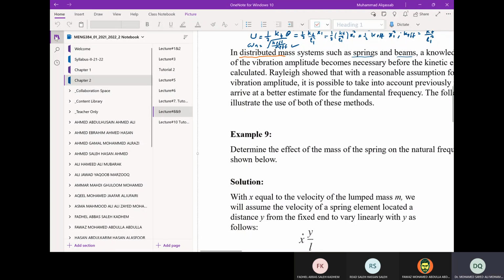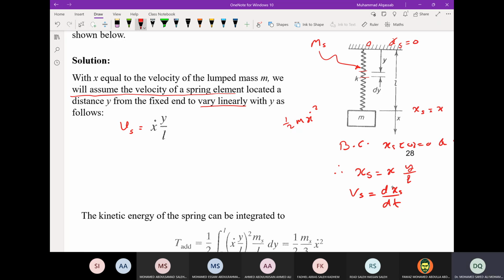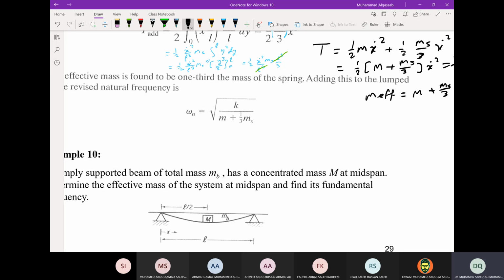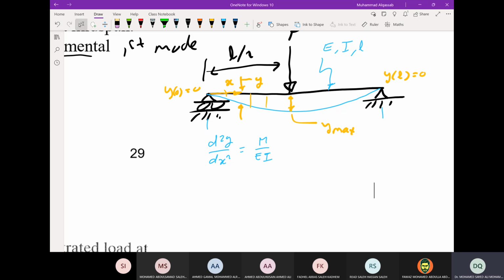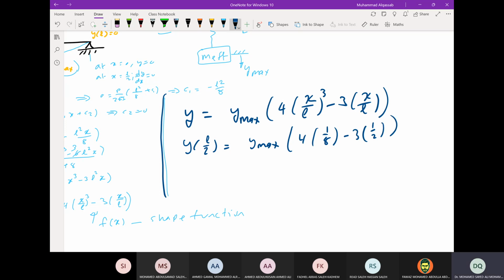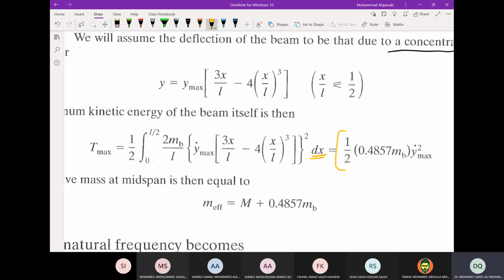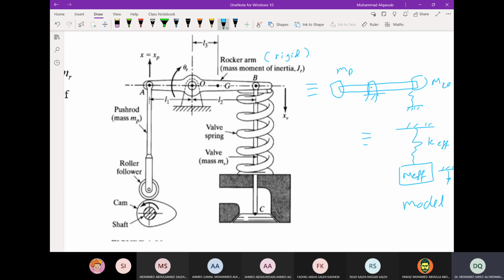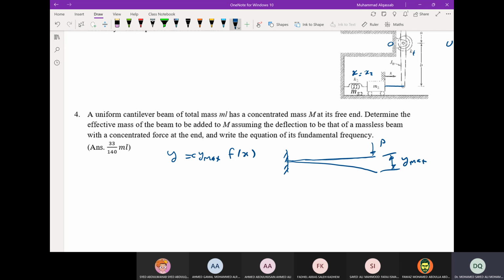Ch2 Lec14 - MENG384 (Vibration)